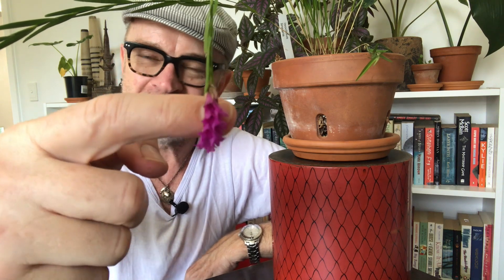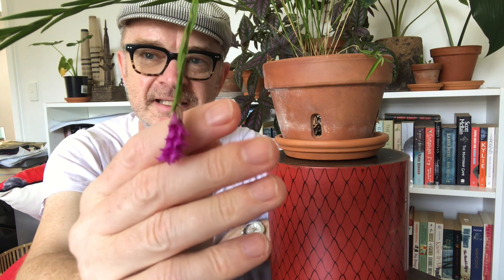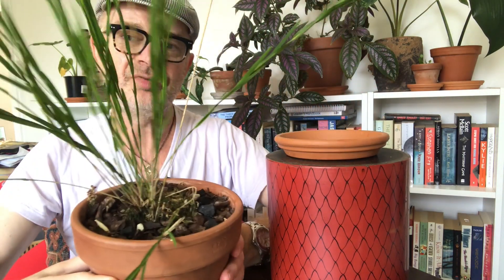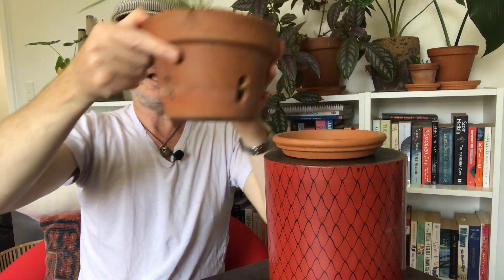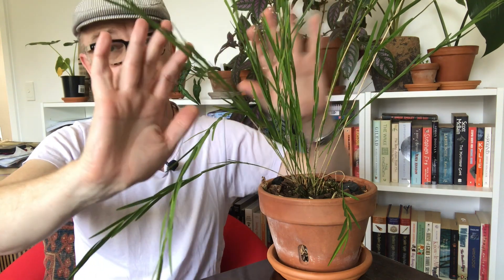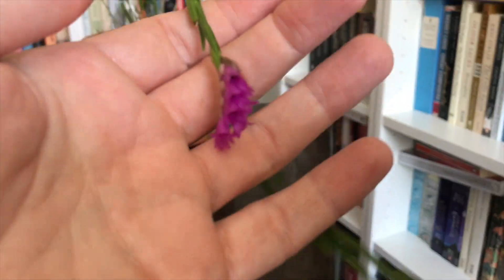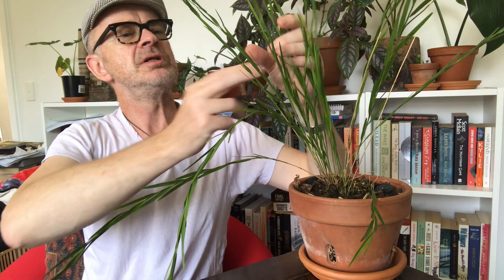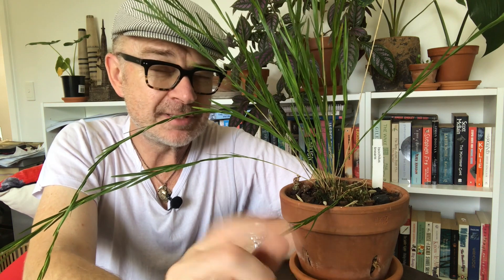How to grow the species orchid Isochilus linearis; a fabulous cool to warm growing magenta bloomer.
I almost missed the fabulous magenta flowers of this interesting species orchid from Central America! With amazing pendulous almost grass like stems it's extremely elegant and VERY low maintenance - what more could you want?!
The orchid featured in this video is: Isochilus linearis

0:00 introduction
0:22 plant name
0:35 growth habit
0:48 species orchid definition
1:04 my location & climate
2:12 natural range
2:36 potting medium
3:05 Mycorrhizal Fungi
3:26 temperature requirements
4:17 light requirements
4:55 watering needs
5:30 flowering pattern
6:28 orchid divisions
7:42 fertilizing needs
8:15 plant name history
8:58 the flower